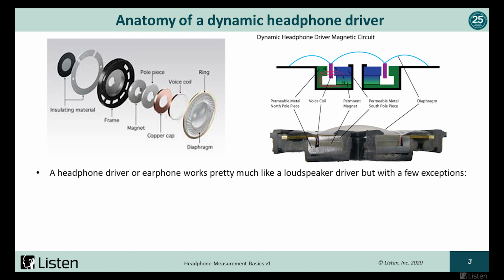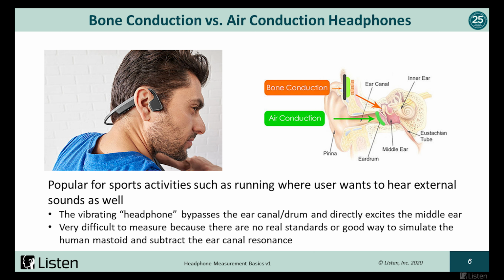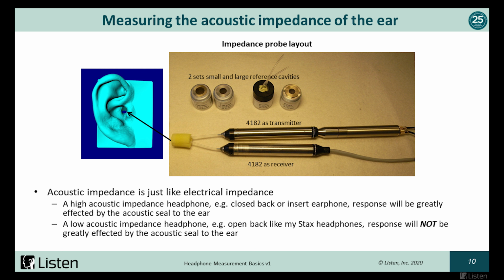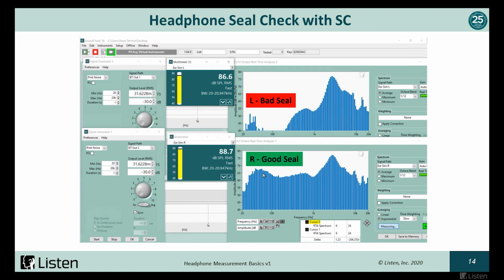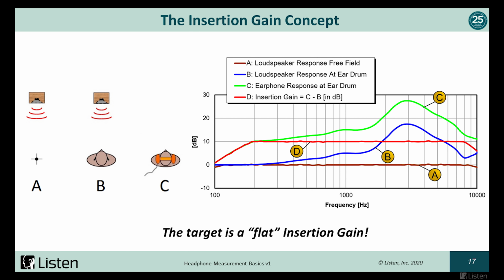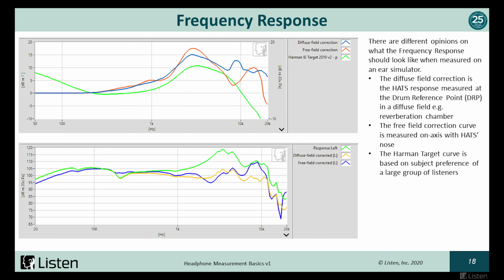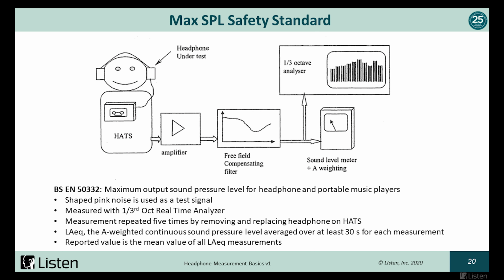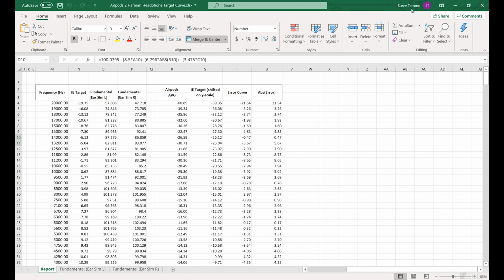Basic Headphone Measurements Seminar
Check out our main page on Headphone and Headset tests, which includes links to test sequences, relevant products and more In this online session Listen, Inc. founder and president Steve Temme will cover the basics of headphone testing including
- How a headphone works
- How to measure headphones (including considerations for different types of headphones, and acoustic ear simulators)
- R&D and production test environments
- Important measurements such as corrected frequency response, left/right tracking, distortion etc.